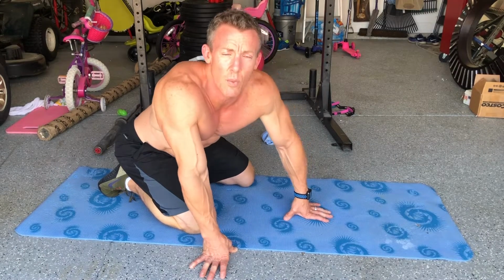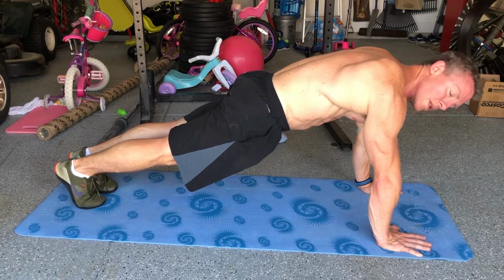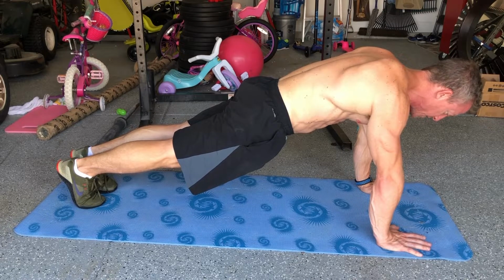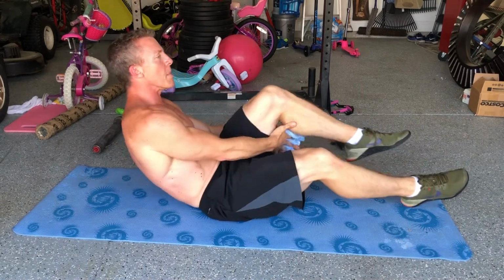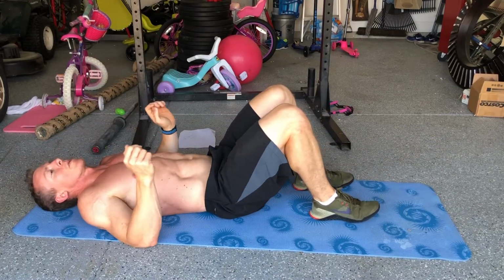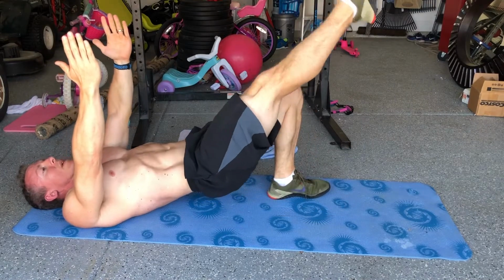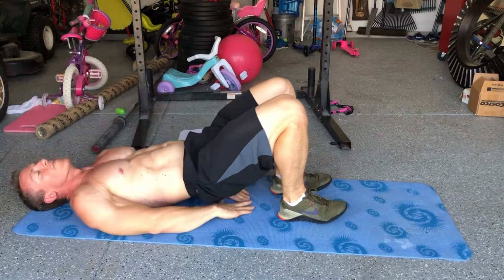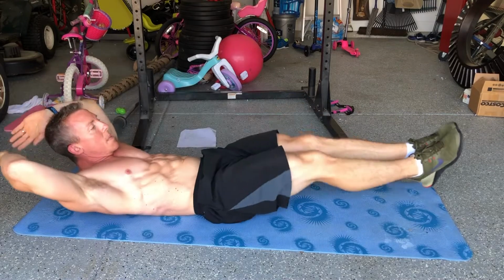5 min ab routine 0904